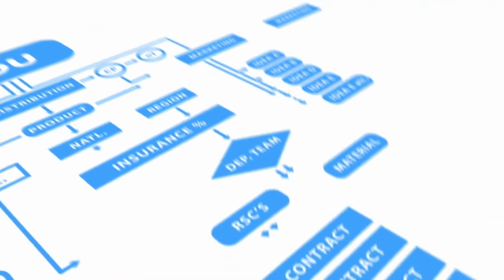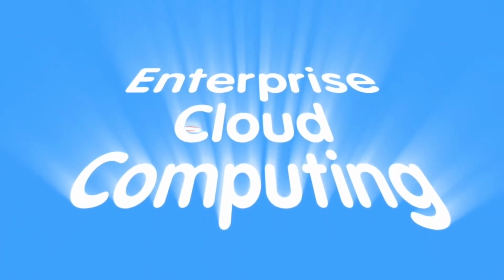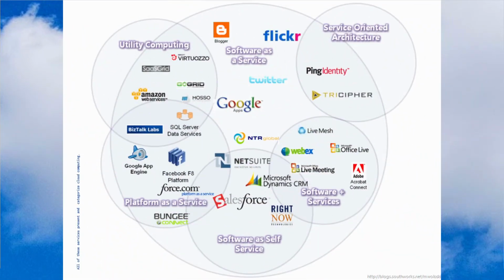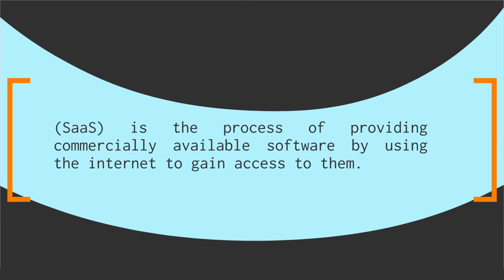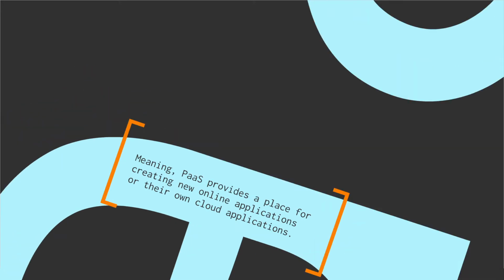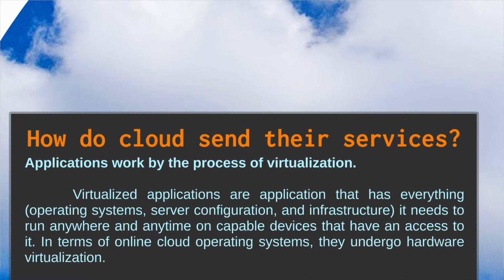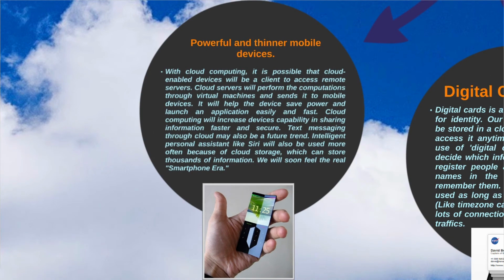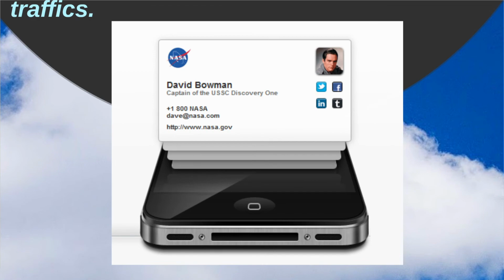Presentation On Cloud Computing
Prezi Inc.

By, Rajat Patel , Anish Ranjan , Komal Tekale